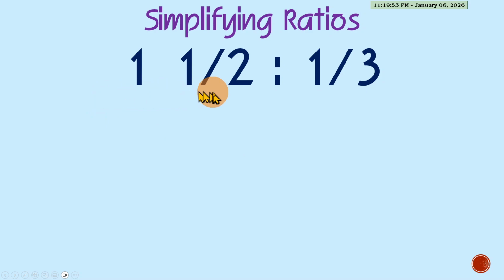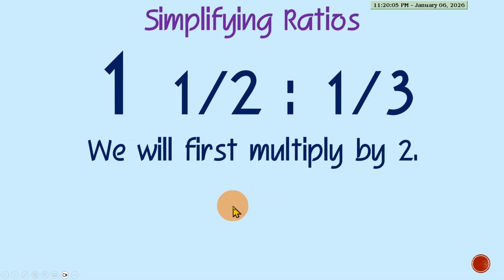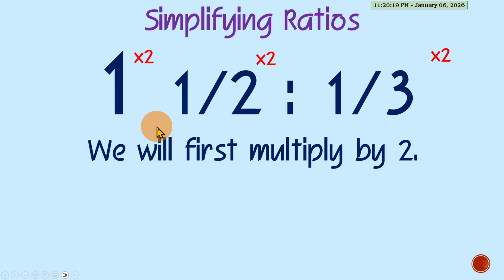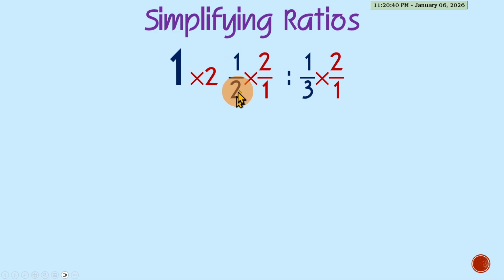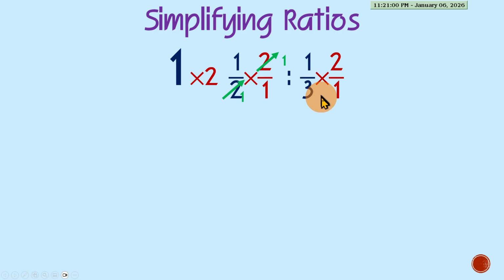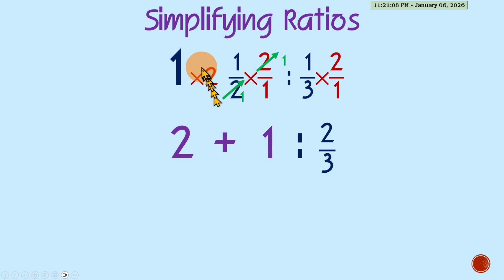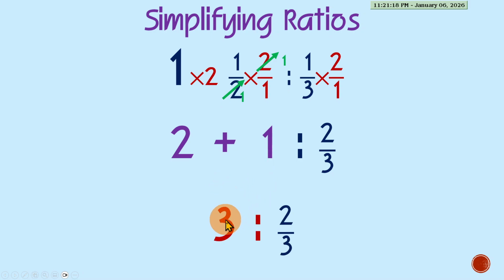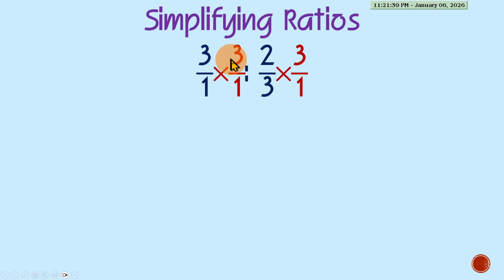03c Simplifying Ratios with Fractions Multiply Twice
Objective: Simplify ratios  with Fractions - Multiply Twice